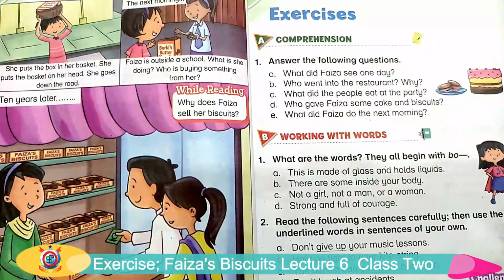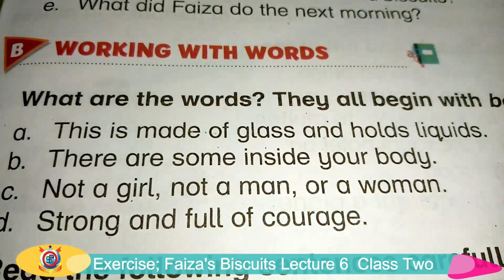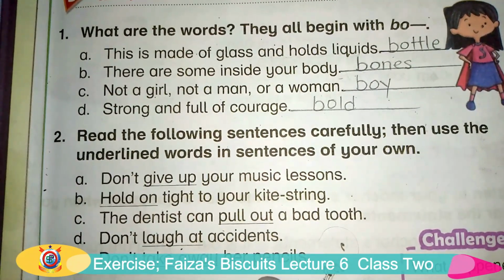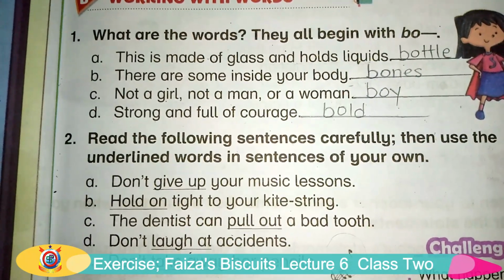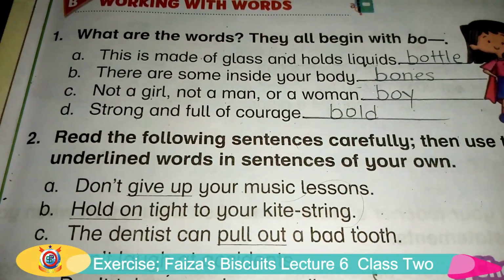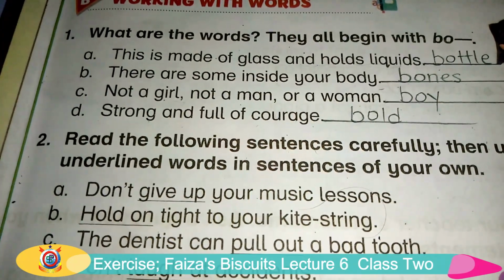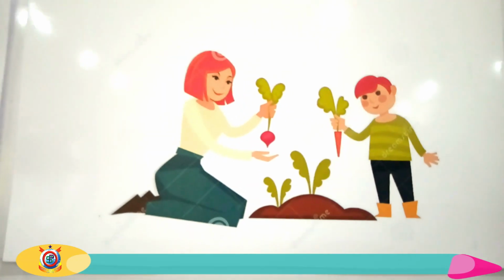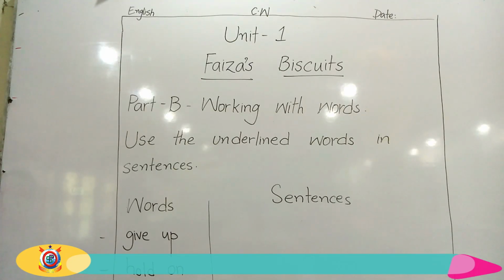Faiza's Biscuits - English | Lecture 6 | Class Two